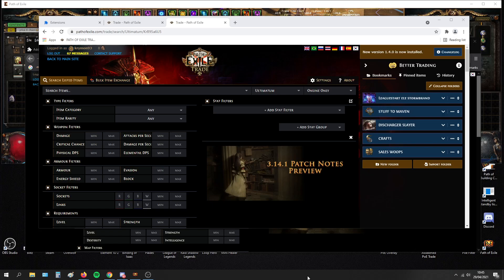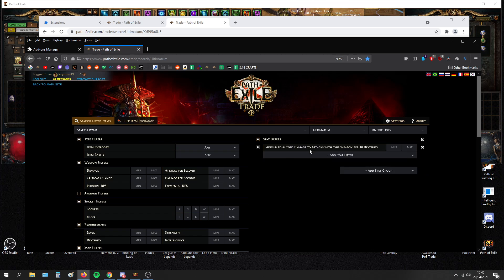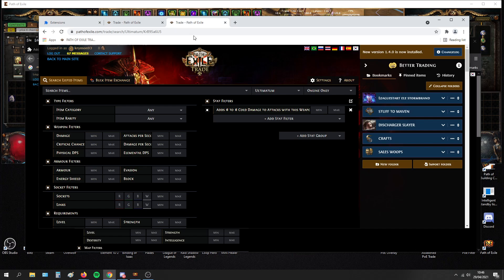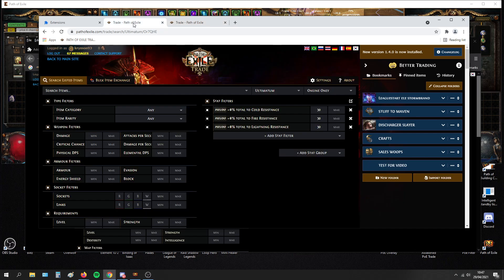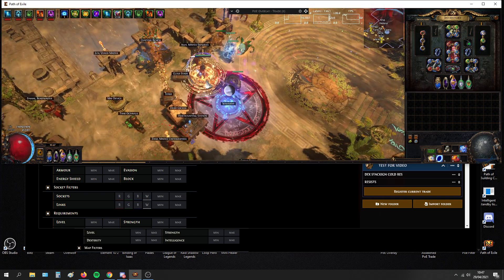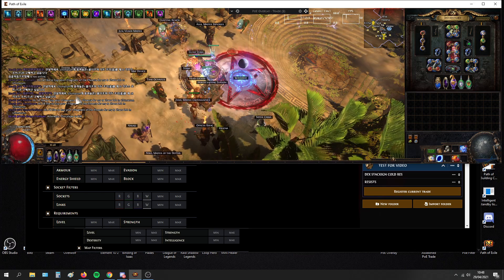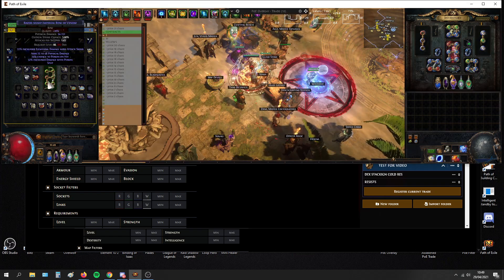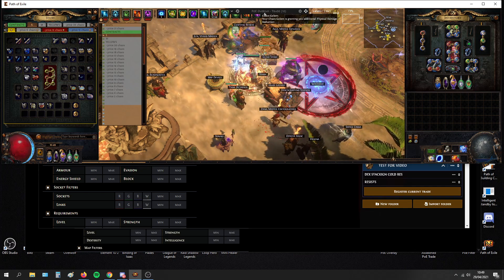PoE [3.14] - Legal ADD-ONs you should be using! instant pricechecks and faster trades!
Link to the spreadsheet with my crafts, with step by step explanations!